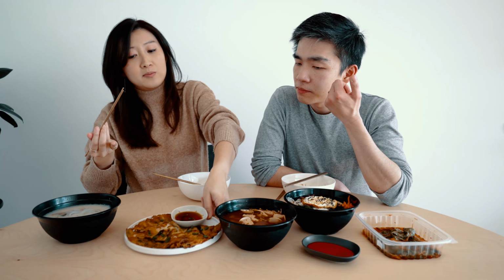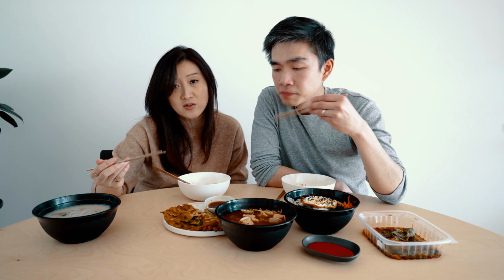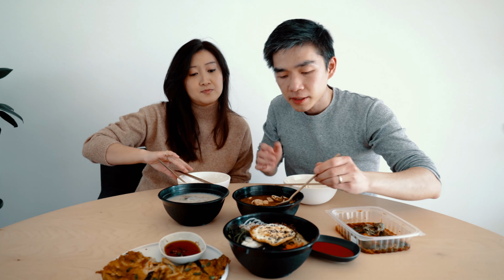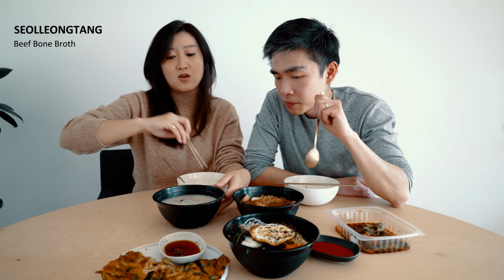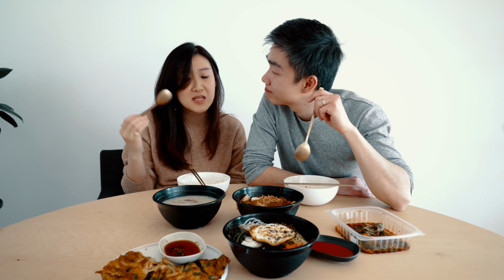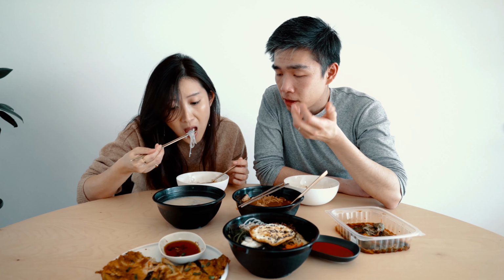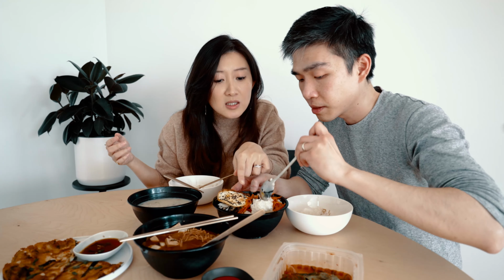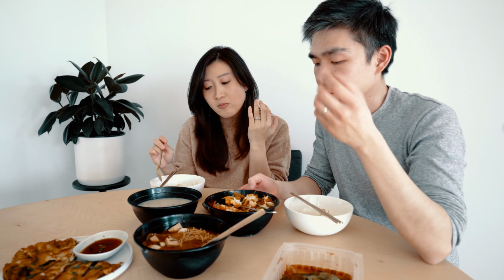How To Korean At Home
Korean food is not just about the BBQ although they are really known for it.
Bowls, banchan, bulgogi, bibimbap, stews. there is so much more to Korean food that can fix your Korean craving and what better way to do it than with authentic home style cooking from Mumchan.

This week we're showing you some of our favourites from one of our go-to Korean places especially if we want to enjoy eating in the comfort of our own home.
We had:
Seafood pancake
Perilla leaf kimchi
Beef bone broth
Doenjang jjigae (bean paste stew)
Bibimbap

Don't forget to try their Tangsuyuk and Fried Chicken too!

And follow them on their instagram (Melbourne CBD branch)

Parakeet - Youtube Audio

▶ ABOUT US :
We are Eliska & Aaron. We both grew up in the Philippines but now call Australia our home.
Our love of travel and food have inspired us to start this channel to share our adventures in Australia and worldwide.